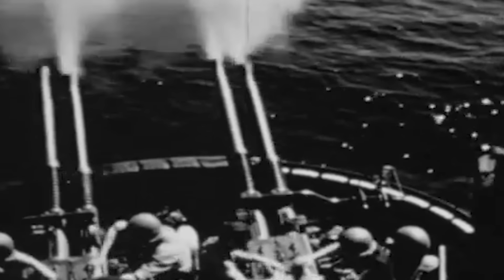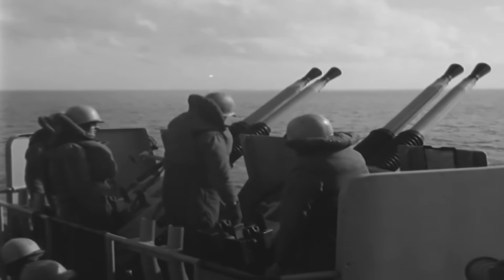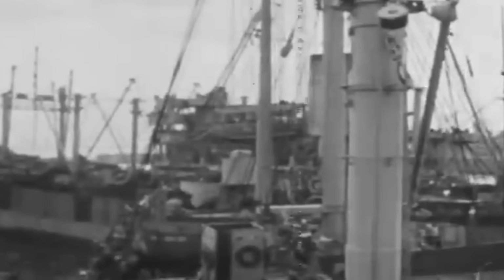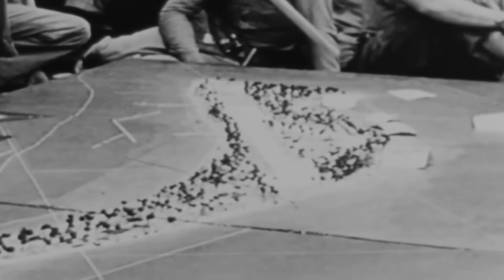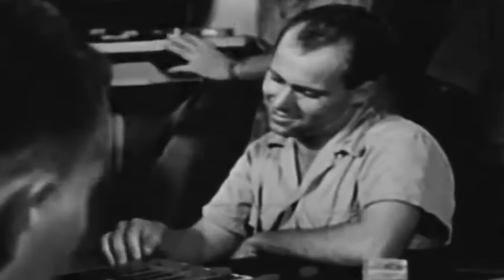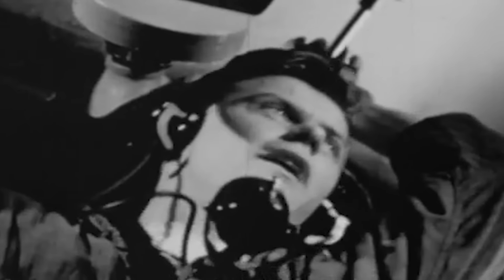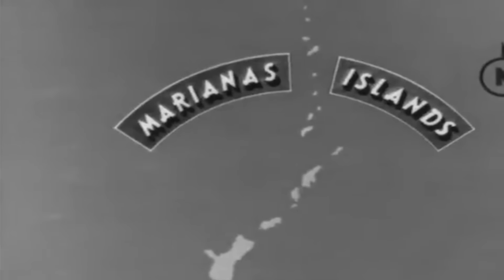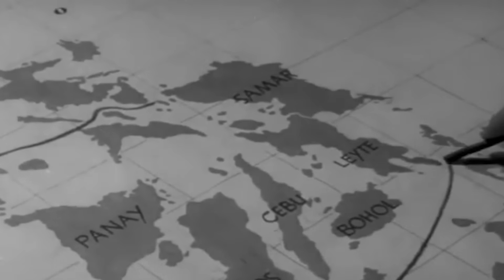The US Beast That Punished Japan Nonstop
The war in the Pacific was in full swing, and the Cleveland-class cruiser USS Birmingham was caught in the middle. On the afternoon of November 8, 1943, the calm waters around the island of Bougainville masked a brewing storm as Birmingham’s radar screens lit up, detecting 13 Japanese enemy aircraft hurtling toward her task force.

Minutes later, the first ominous sight of a circling reconnaissance Mitsubishi Betty set the stage for an upcoming clash at sea. Alarms echoed through the corridors as the crew sprang to their battle stations.
At 7:00 pm, Birmingham, alongside two other cruisers, unleashed a barrage of fire at the enemy formation, now just 18,000 yards away. The Japanese pressed on and were met by the equally fierce resolve of the Americans, who launched flares and manned their guns with steely precision.

Birmingham’s 40-millimeter and 20-millimeter gunners quickly downed an Aichi D3A Type 99 carrier bomber, sending it crashing into the sea. Yet, a lucky bomb from the stricken plane tore a 15-foot hole in Birmingham’s hull, followed by an aerial torpedo that blasted a 30-foot gash on the port bow, flooding the fuel compartments.

Despite her wounds, Birmingham’s crew fought valiantly, extinguishing fires and patching the ship as they shot down six more enemy fighters. The battle raged fiercely, with the sea transformed into a fiery cauldron of destruction.
Even as a devastating explosion from a Val bomber claimed lives and inflicted injuries, Birmingham held her ground, maintaining a speed of 30 knots to break away from the never-ending swarm of enemy aircraft. The war would demand much more from USS Birmingham; her battle had only just begun.